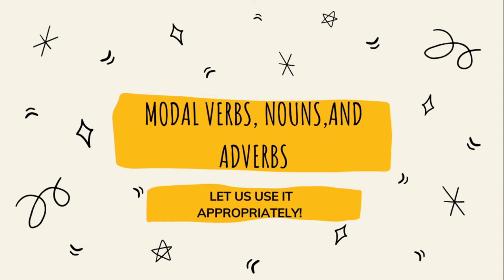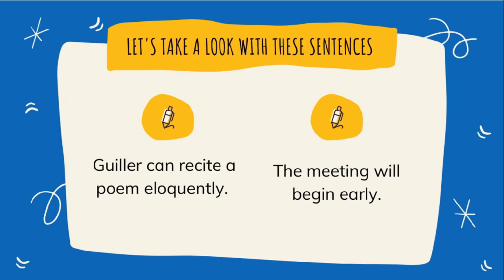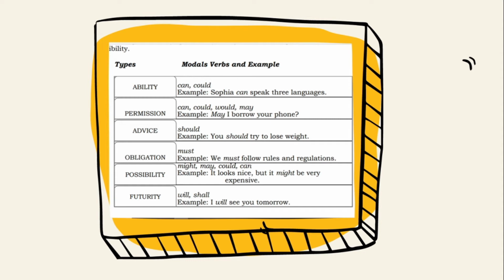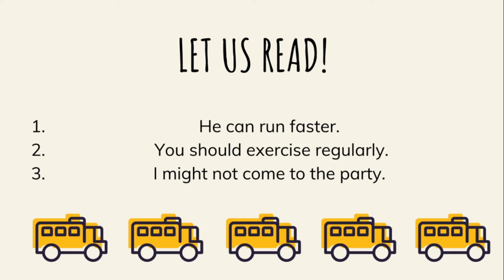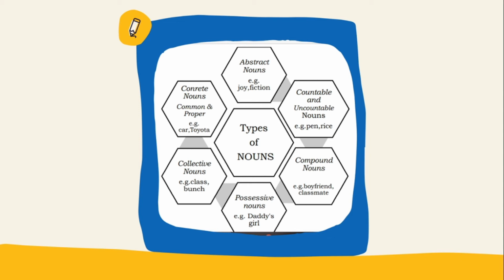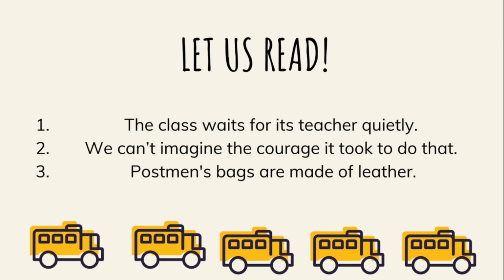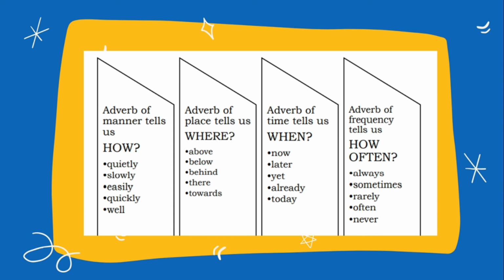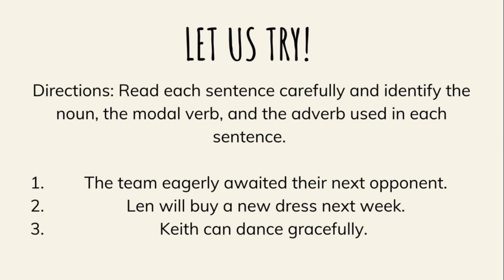MODAL VERBS, NOUNS, AND ADVERBS